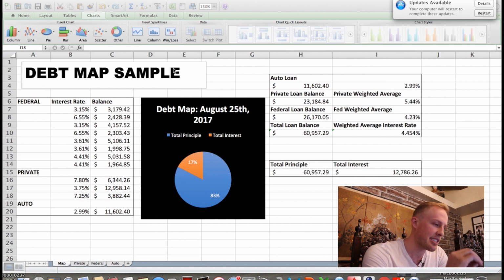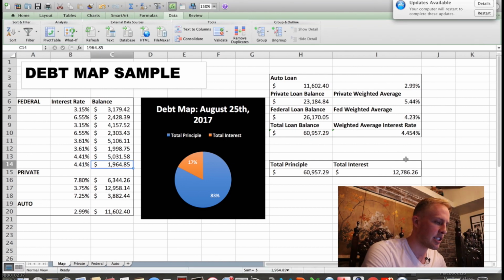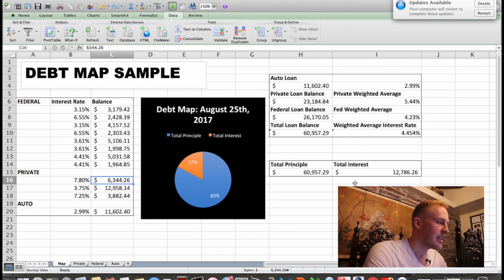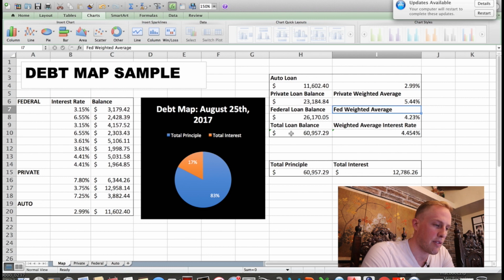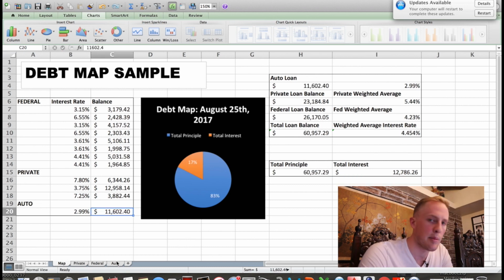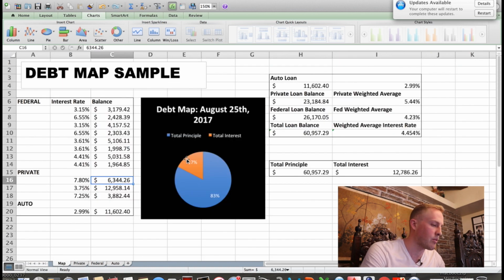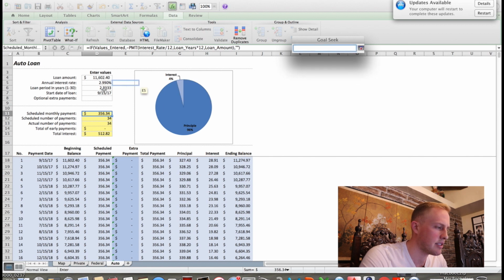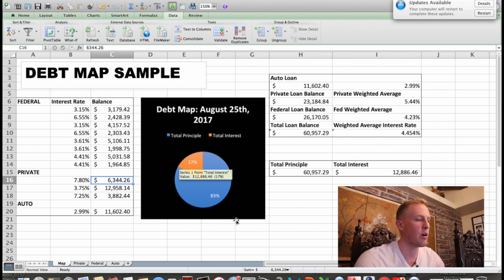Strategy: Paying Off $61,000 of Debt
Here is a good way to visualize debt using excel. We can also visualize avalanche and snowball methods of debt repayment.